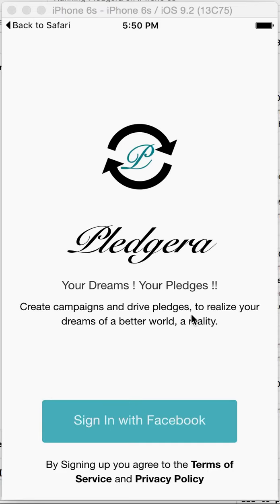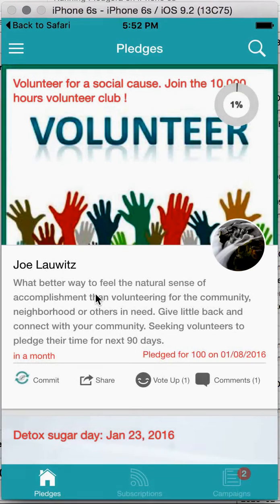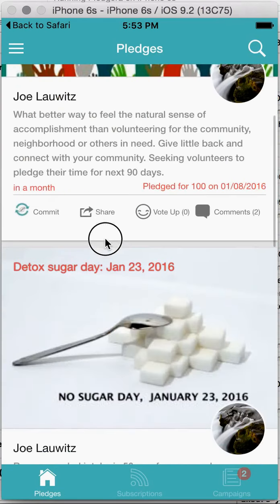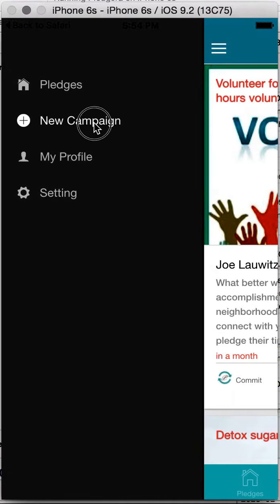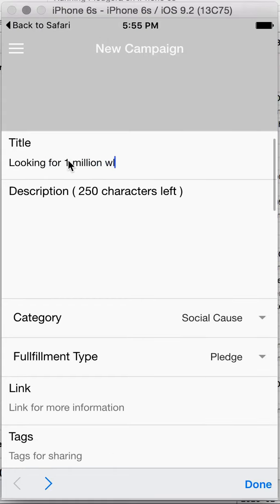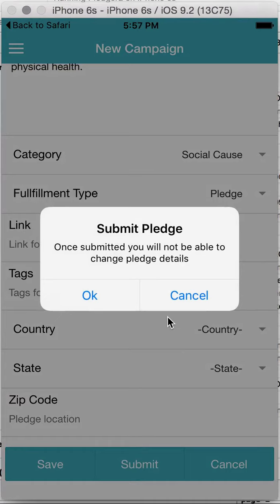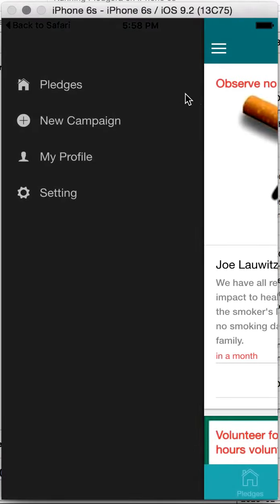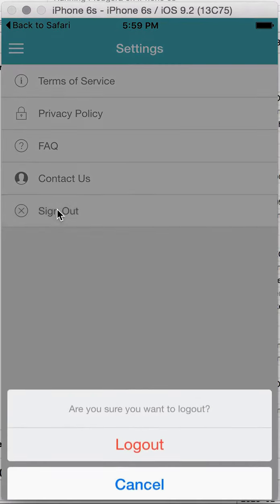Tutorial: Pledgera video walkthrough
Mobilize yourself, your neighborhood, your community and the whole world, by fulfilling and creating pledges to address individual or social causes. As Helen Keller said: "I am only one, but still I am one; I cannot do everything, but still I can do something; and just because I cannot do everything, I will not refuse to do the something that I can do.”. The simple, easy to use interface provides a powerful pledge listing platform and an opportunity for an individual, to solicit like-minded people to take action in addressing social causes. So we welcome you to be part of the Pledgera family of users, who genuinely care and take action for a better tomorrow.

Use Pledgera to participate in pledges, even if it is just one thing to make yourself or the world a better place. If every user of Pledgera were to engage in one activity, that alone would result in millions of acts of kindness, responsibility and generosity. Pledgera is that facilitator that can change the face this earth for better.

With Pledgera you have all the power at your hands to:

Important information for users:

Pledgera is not the platform to solicit or engage in monetary transactions. The app does not allow for exchange of money in any form. It simply allows individuals to participate and drive pledges for social causes that they care for.

You will require a Facebook account to logon to the mobile application